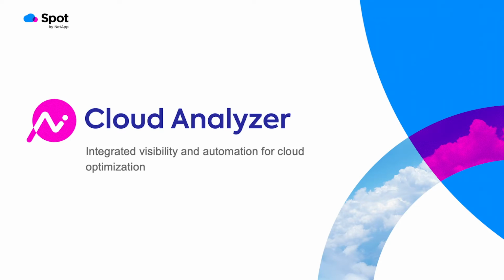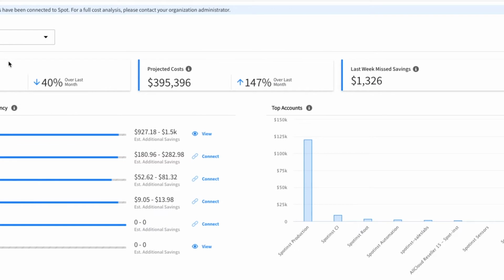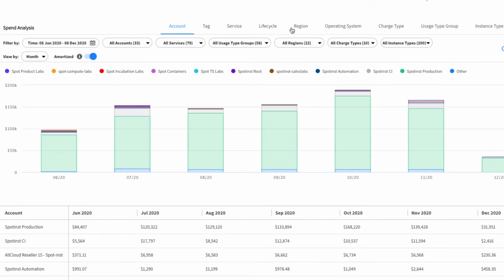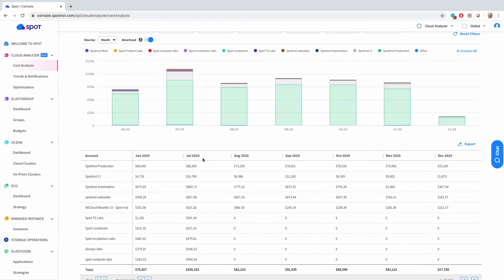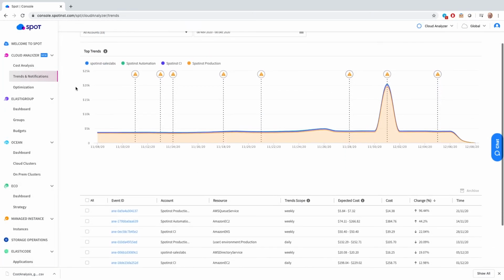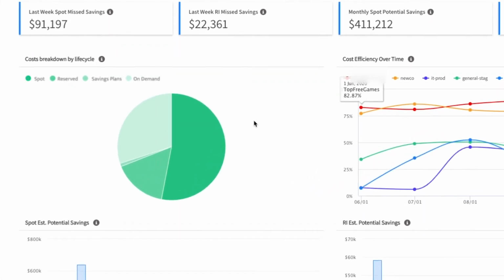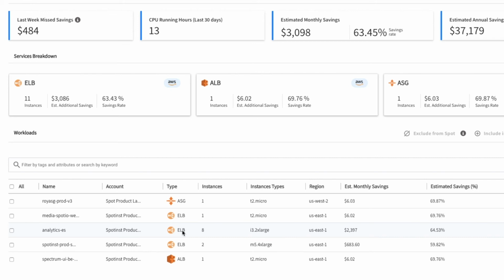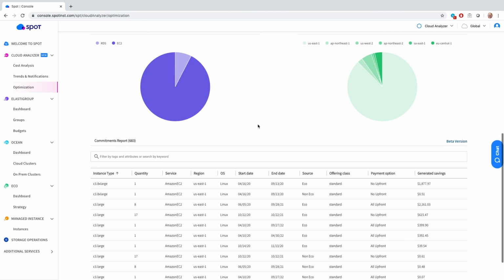Cloud Analyzer - Product Demo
Discover how Cloud Analyzer allows you to easily visualize inefficiency and waste in your cloud infrastructure - then automate cost optimizations with just a few clicks.